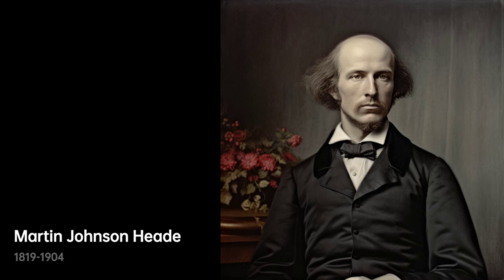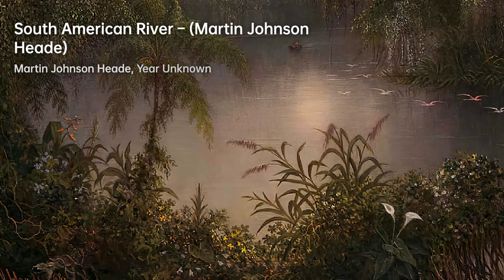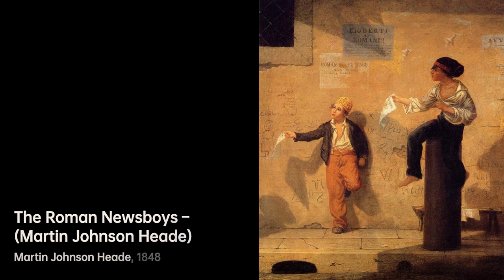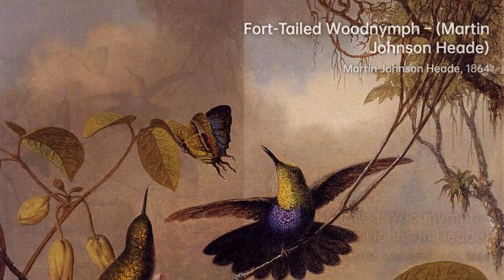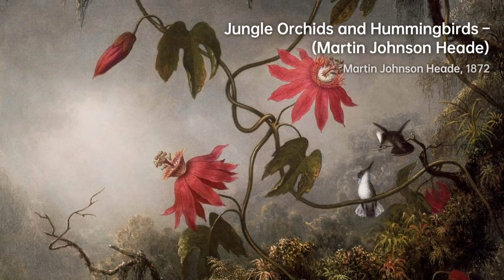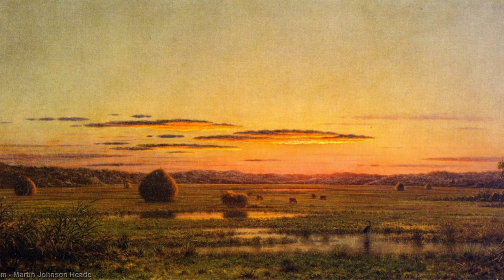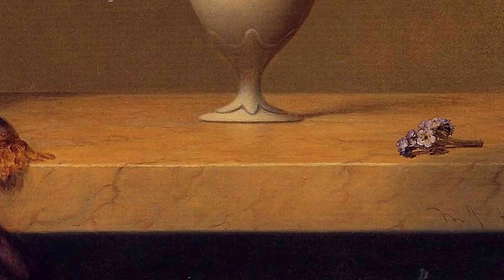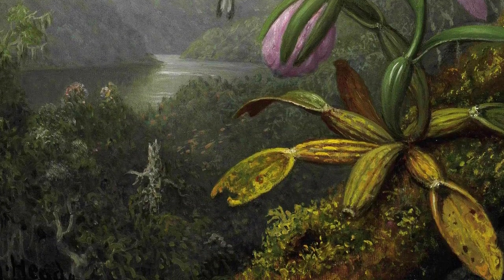Martin Johnson Heade: Capturing Nature's Beauty｜Artist Biography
Martin Johnson Heade, an American painter, was born in 1819 in Lumberville, Pennsylvania

A biography of Martin Johnson Heade.MartinJohnsonHeade artist Biography VIS artist f1e2